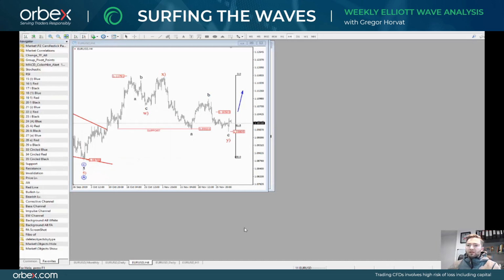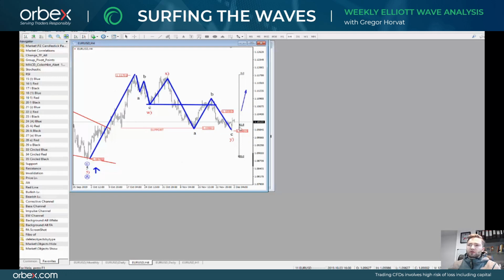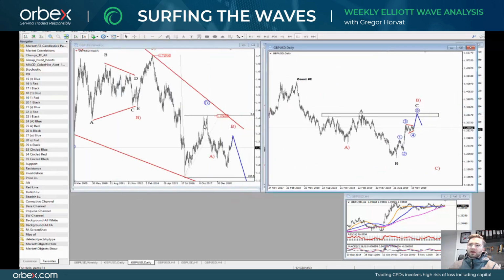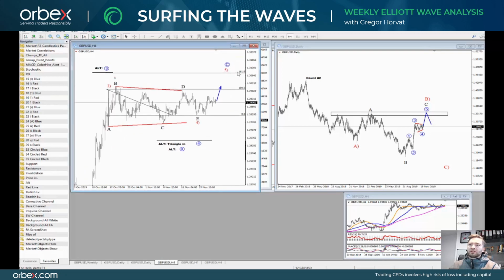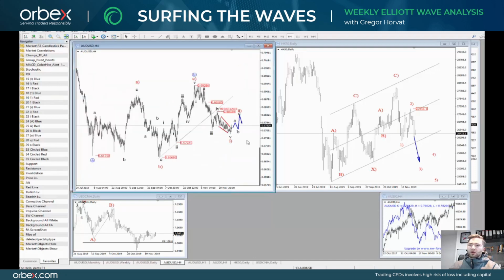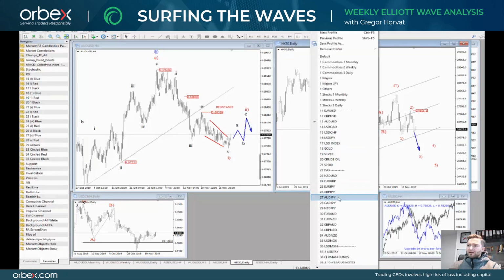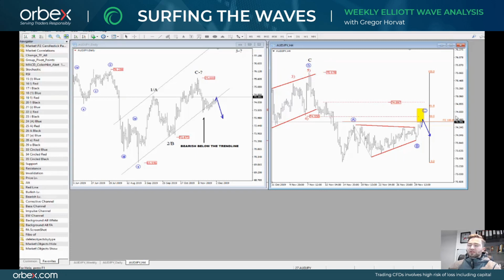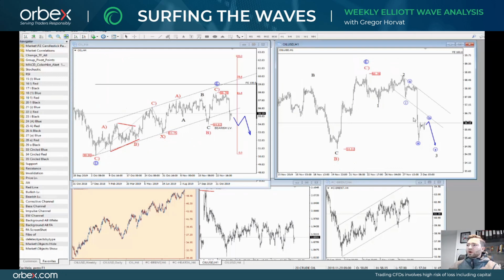Orbex: Surfing The Waves With Gregor Horvat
In today’s advanced ElliottWave analysis, Gregor dives into the five most interesting opportunities for the week ahead! Watch him identify various pattern scenarios playing out and use Elliottwaves to come up with his forecast!

Timestamps

EURUSD 00:30

GBPUSD 02:40

AUDUSD 04:50

AUDJPY 07:50

WTI 09:10